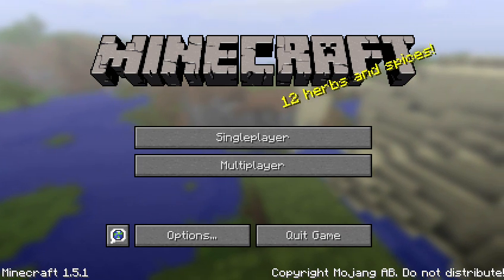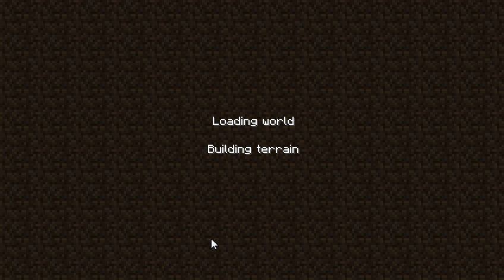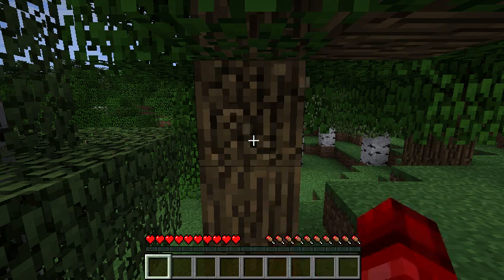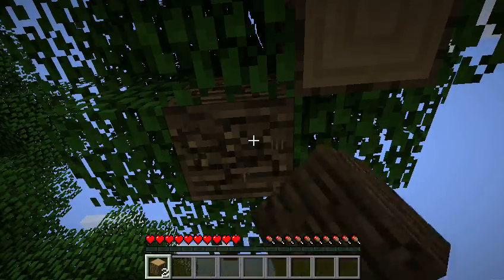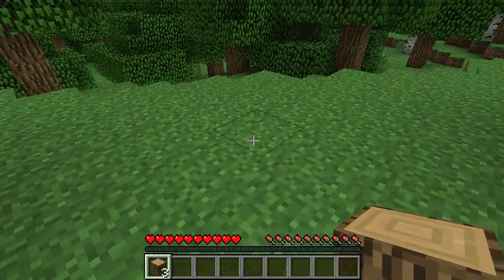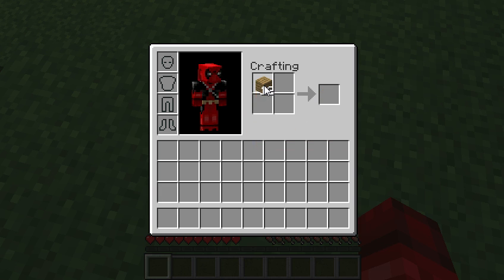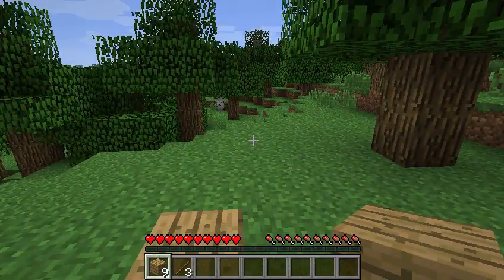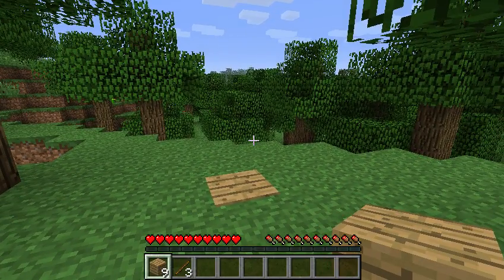How to make a secure chest in Minecraft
Short tutorial on how to make a chest.